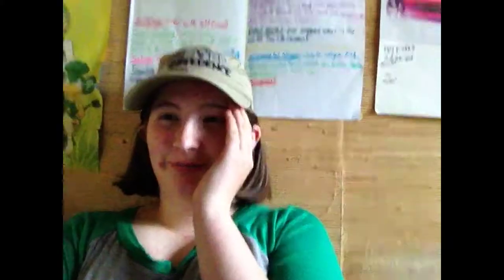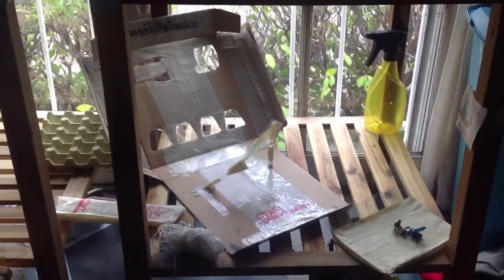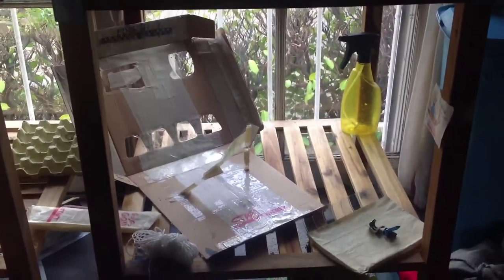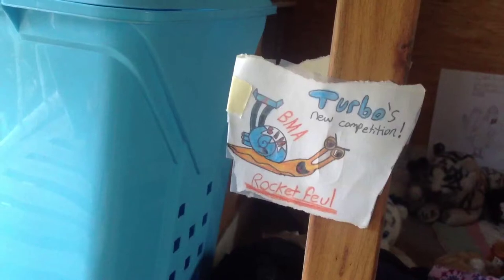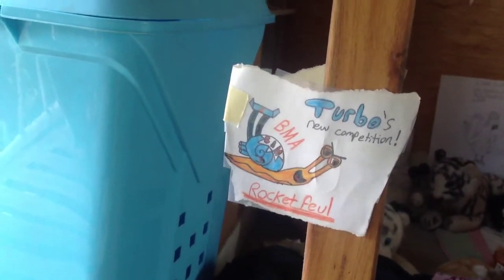I killed my snails...by accident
Ok hold on before you start thinking OMFG WTF let me explain ok, I didn't know they were in there...